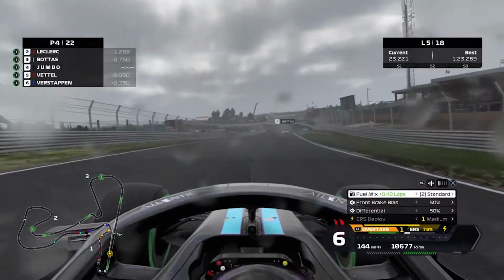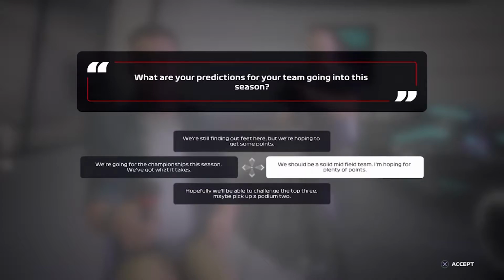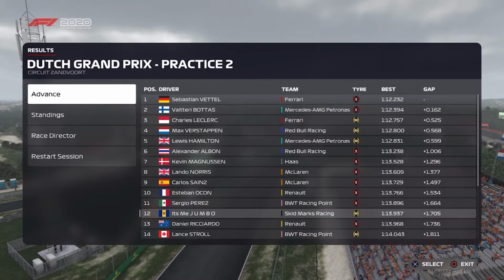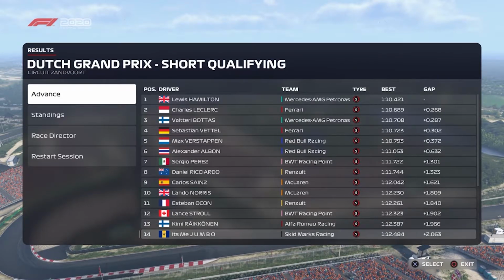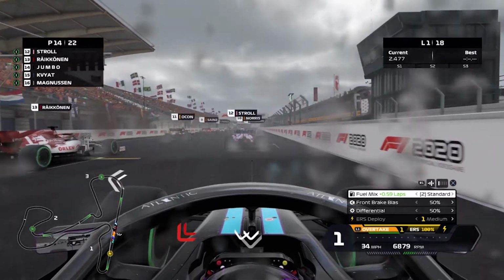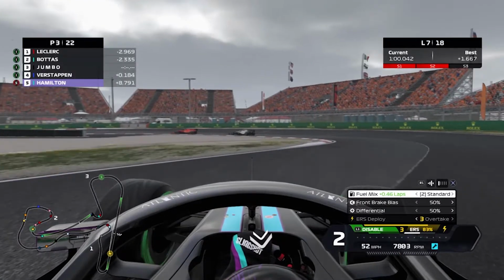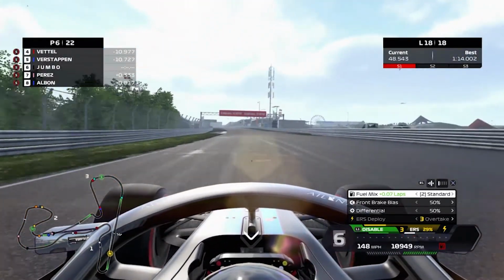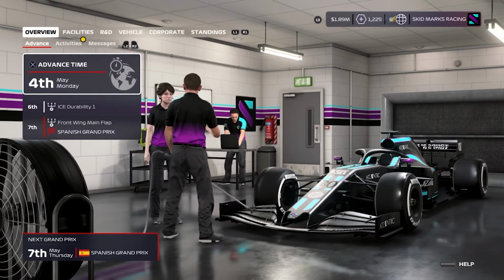F1 2020 MY TEAM CAREER EP.5: WET RACE Means Anything Can Happen At The Dutch Grand Prix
The Fifth Episode In This Series,Where We are Hoping To Take A Back Marker Team To The F1 Constructors World Title (Hopefully Driver Too).

Game Setting:
Controller/Pad 🎮
AI: 90%
Traction Control: Off
ABS: OFF
Transmission: Manual

Time Stamps:
Introduction: 00:00
Car Setup: 05:25
Qualifying: 08:18
Race: 13:08

     My Gaming Accounts:
     ҉   PSN – J__U__M__B__O
     ҉   XBOX – J U M B O9865

     Music
     ҉   Intro – Sunrise Drive – South London HiFi
     ҉   Race Finish - Business As Usual - Causmic
     ҉   Outro – Easy Sunday – Bad Snacks